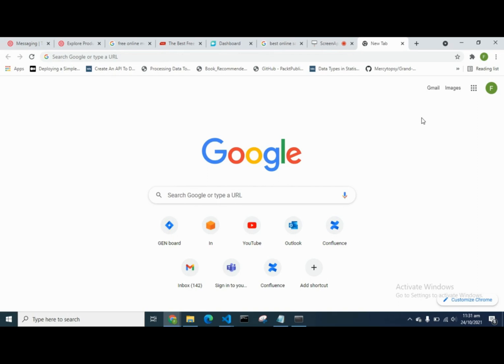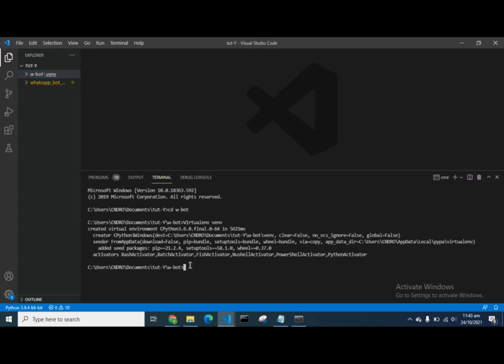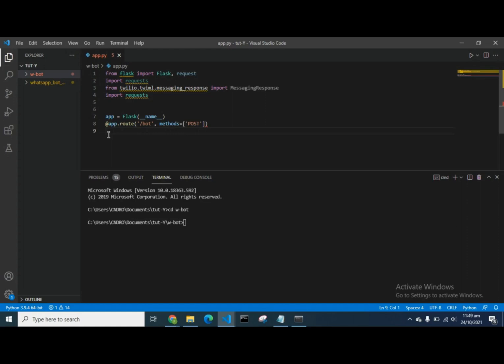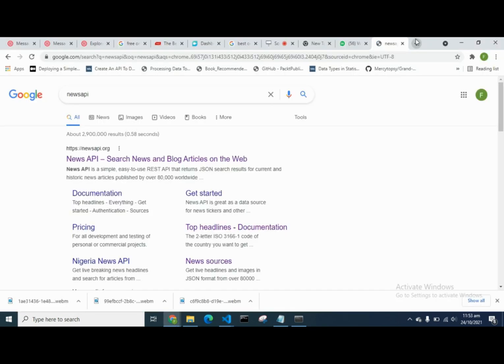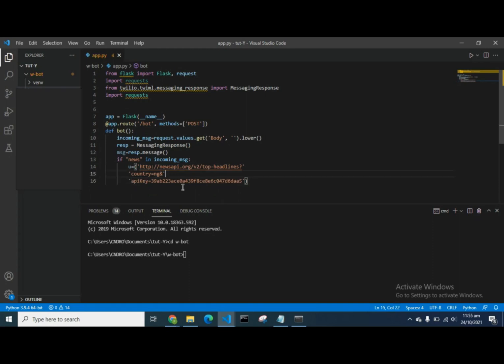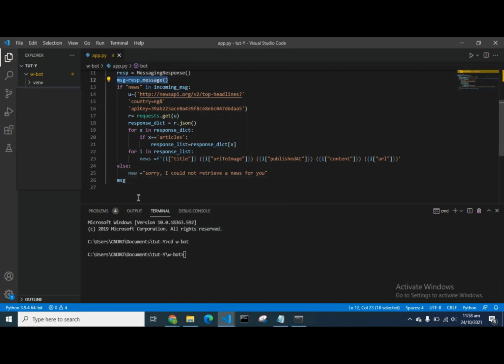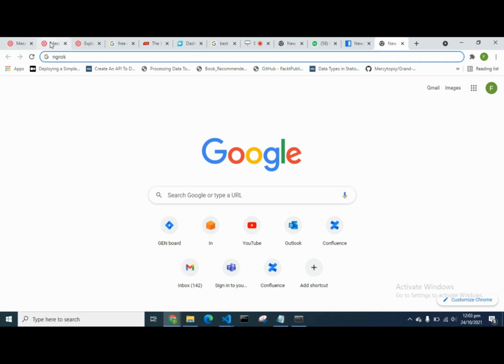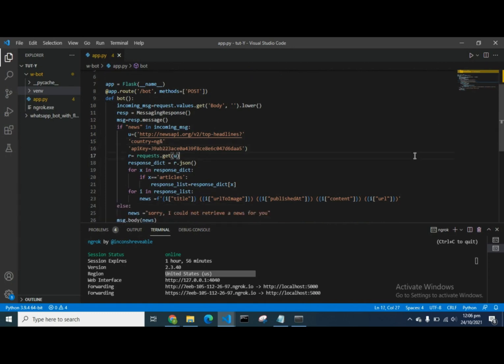How to make Whatsapp Chatbot with Python and Twilio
This video explains how to make a whatsapp chatbot using Python Framework, Flask and Twilio.

This whatsapp chatbot makes use of the News Api to retrieve News headline to our Whatsapp chatbot. The bot sends a news headline to our whatsapp whenever we call our Flask Endpoint.

A WhatsApp chatbot is an automated conversation partner on WhatsApp which can be used to automate sales and customer support. If you are looking to scale your business on WhatsApp, you need to provide the experience of your website or store through the use of WhatsApp. Whatsapp chatbot can be very helpful in recommending all the products, showing categories, sending reminders and auto-replying your customers.

Twilio provides a WhatsApp sandbox where you can easily develop and test your application. Once your application is complete you can request production access for your Twilio phone number, which requires approval by WhatsApp.

Twilio whatsapp sandbox

News Api website

How to download Ngrok